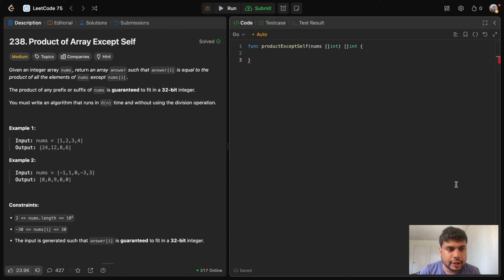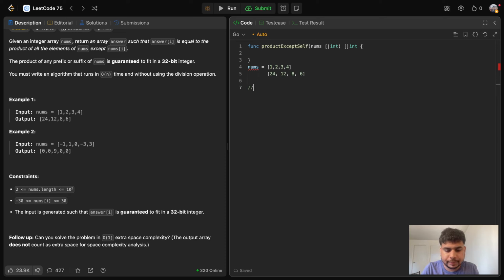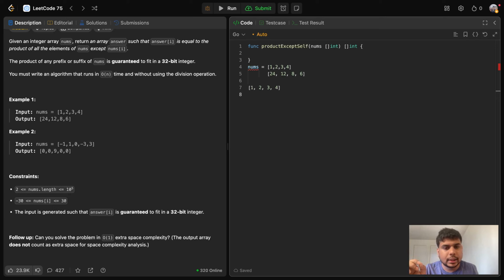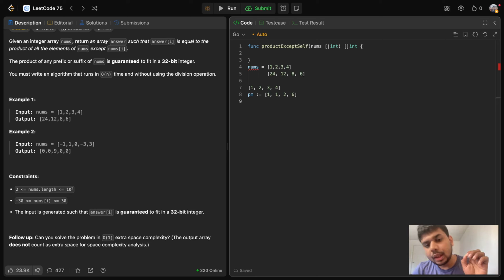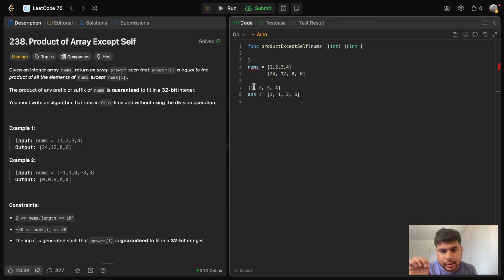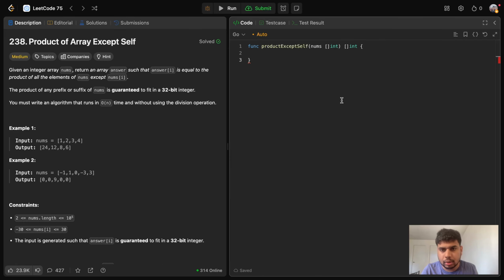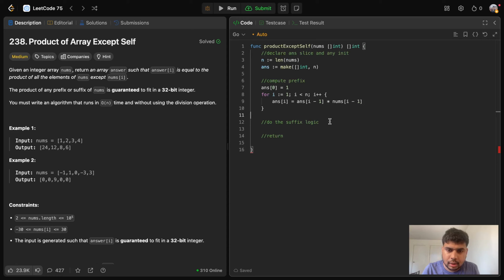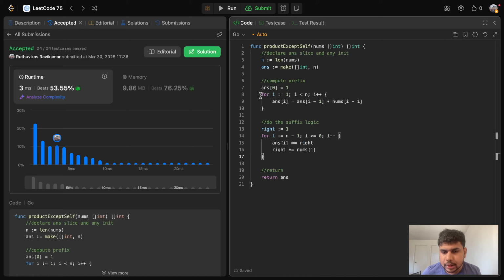Product of Array Except Self – LeetCode 238 | Go Solution Explained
In this powerful Go tutorial, we solve Leetcode 238: Product of Array Except Self step-by-step! ✨ A must-know problem for coding interviews, and we break it down in a clear, beginner-friendly way.

✅ Space-optimized Go solution (no division!)
✅ Great for coding interviews and technical screenings
✅ Explained line-by-line with examples and edge cases

🧠 Problem Summary:
Given an integer array nums, return an array output such that output[i] is the product of all the elements of nums except nums[i], without using division — and in O(n) time.